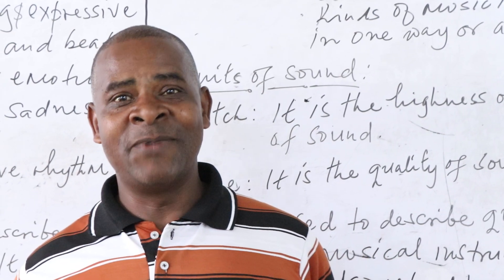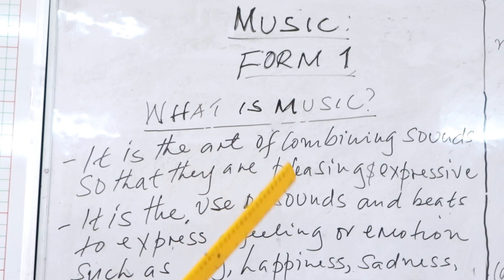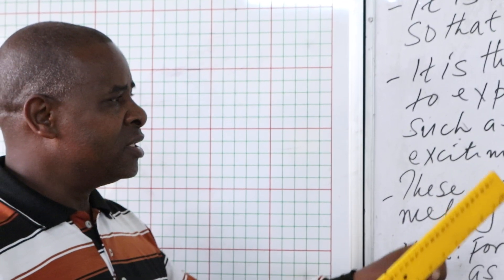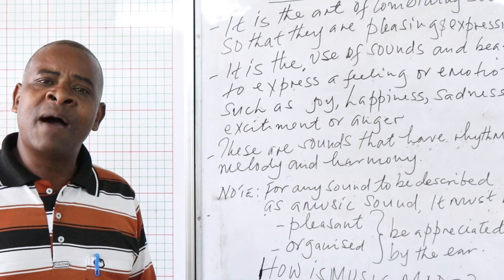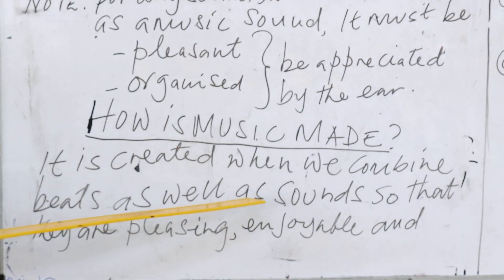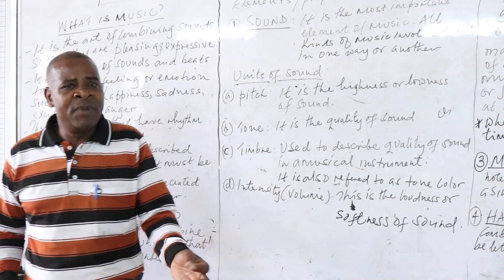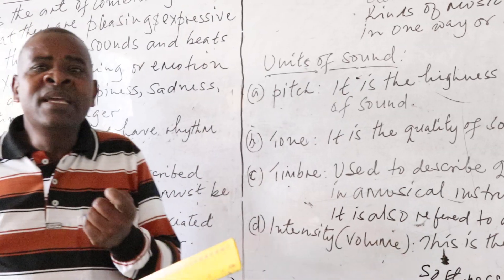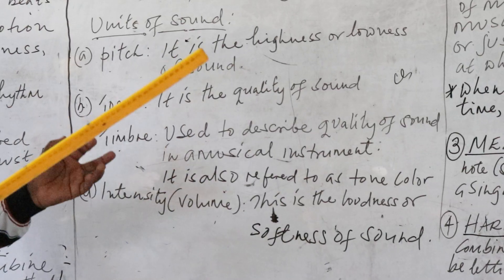SUBSCRIBE Introduction to Music for beginners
what is music?